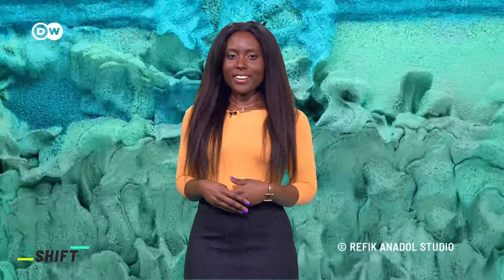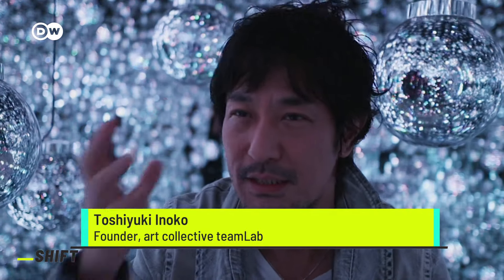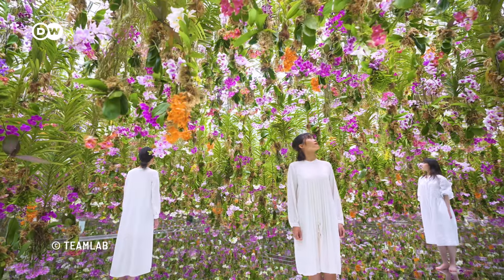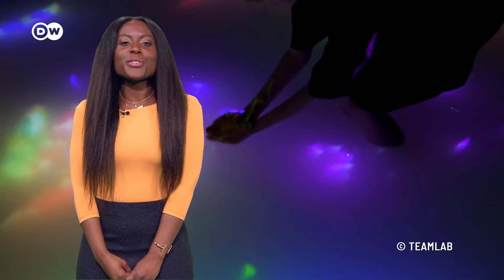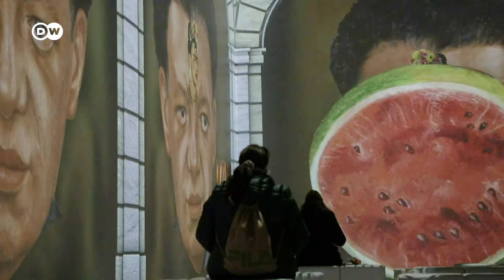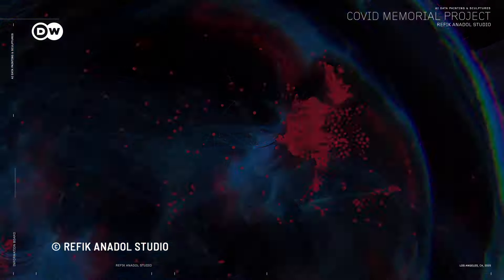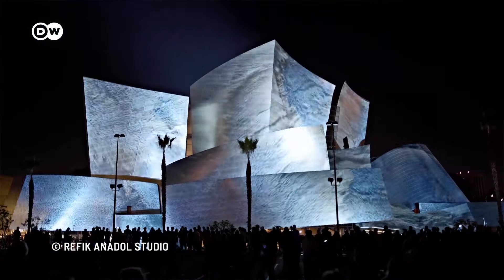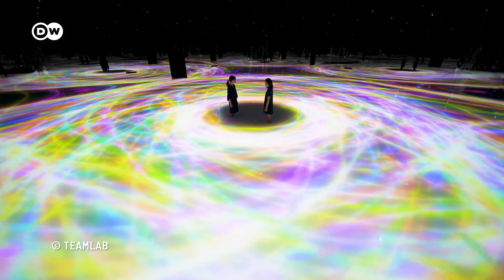Immersive art – will it make you like art more?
Immersive art is booming. Colorful digital art exhibitions are a hit, promising visitors the opportunity to sink into the work. How effective are these installations? And do they heighten our appreciation of art?